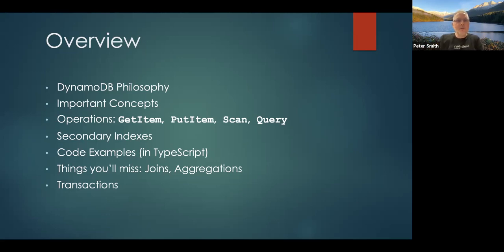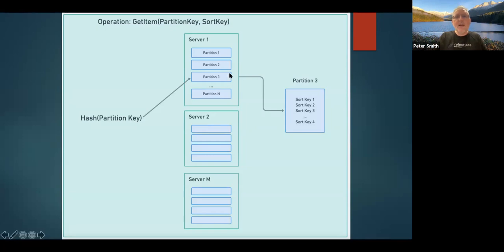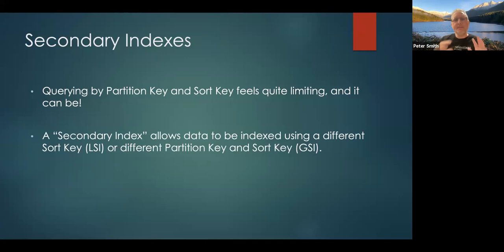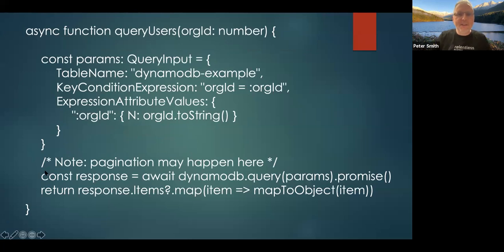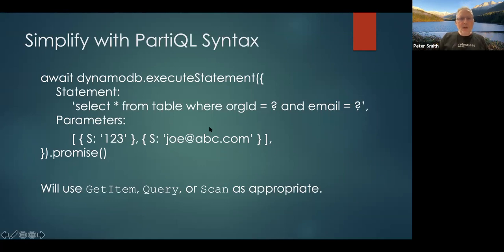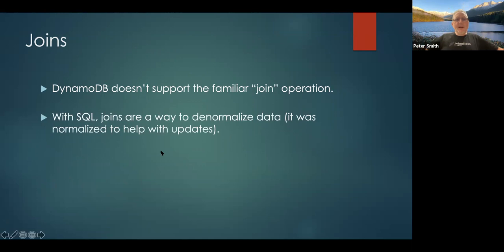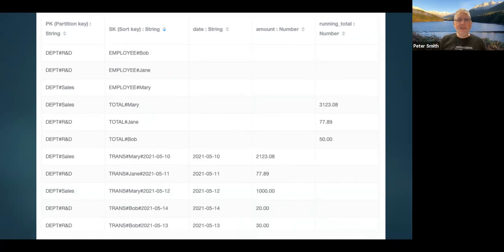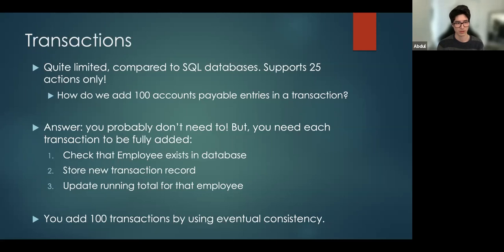Vancouver Full Stack Developer Meetup - DynamoDB presented by Peter Smith, Ph. D. (Sep 2, 2021)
Talk Summary:

In this talk we'll cover the basics of DynamoDB, one of the most popular NoSQL databases. We'll discuss how data is stored in DynamoDB, and how the data can be queried in a fast and scalable way. We'll also discuss how typical SQL operations, such as joining and aggregating, can be implemented using a NoSQL data model.

By the end of the talk, you'll have gained an appreciation for whether DynamoDB could be used in your next project. You'll also have a solid understanding of how to write your own queries.

Speaker Bio:

Dr Peter Smith has been developing software for almost 40 years, working in diverse areas such game development (on 8-bit home computers), IP networking, compilers, operating systems, and more recently working with SaaS products. He is currently enjoying the Vancouver sunshine, but was formerly a Principal Engineer/Researcher at Galvanize where he worked on several projects using DynamoDB.